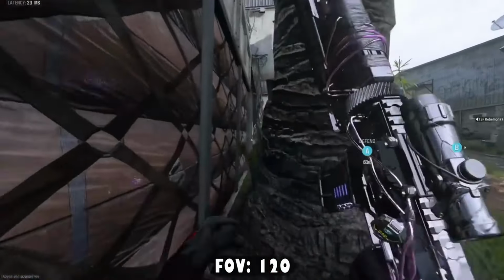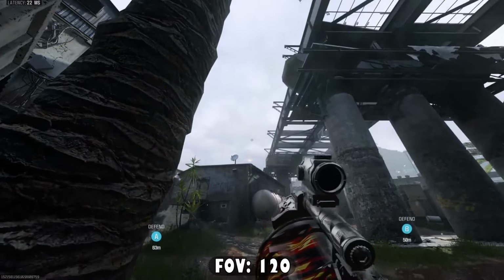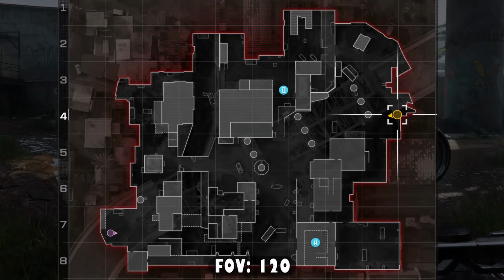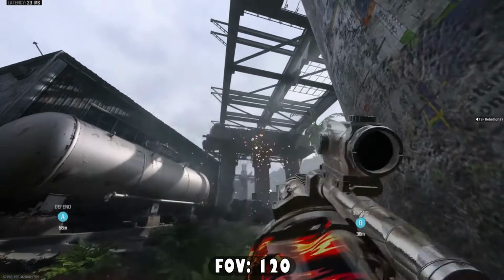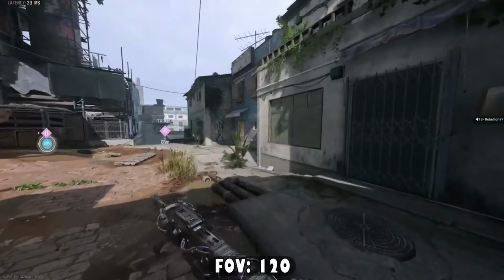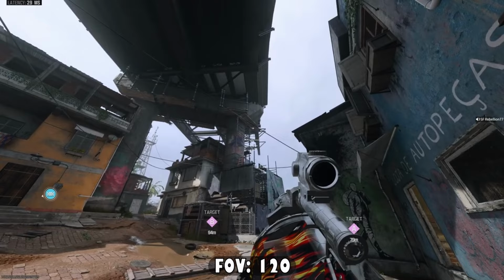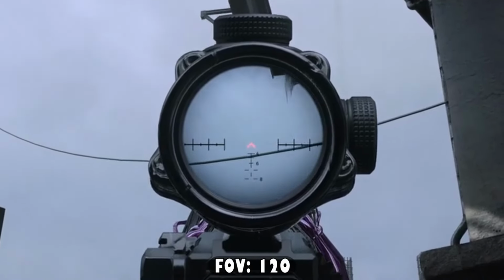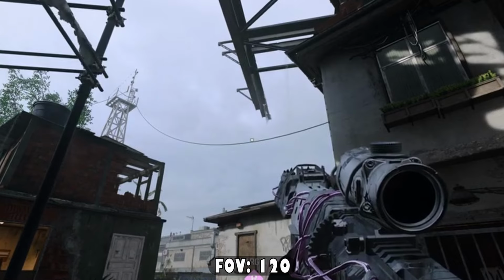Modern Warfare III - Spawn Tube Tutorial (Underpass)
TIMESTAMPS:

0:00 - Intro

0:39 - Defending Spot 1
1:25 - Defending Spot 2

2:06 - Attacking Spot 1
3:02 - Attacking Spot 2
3:47 - Attacking Spot 3

4:38 - Outro

Hey! Thanks for taking the time to click on this video!